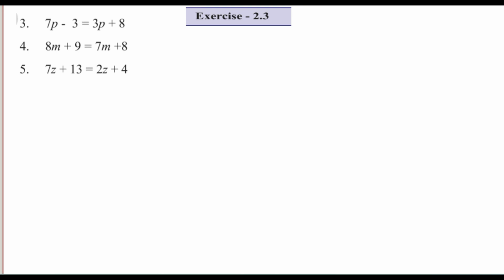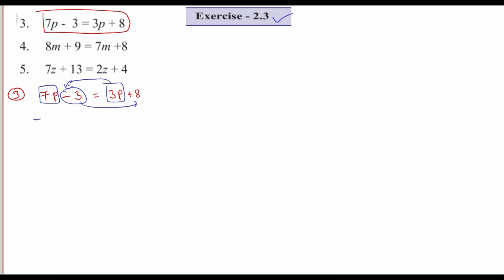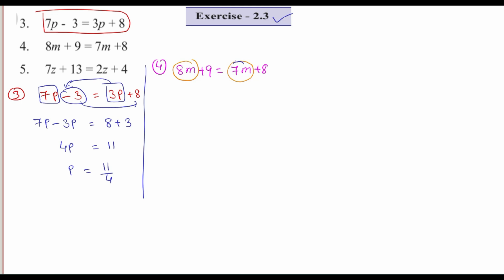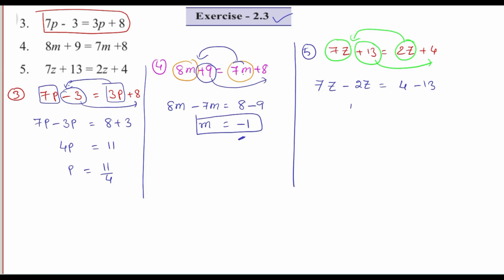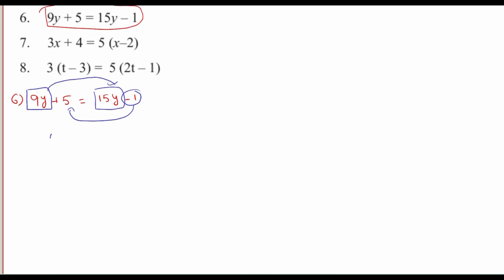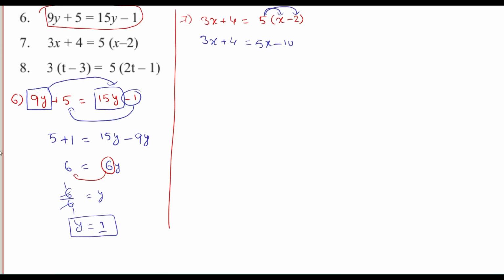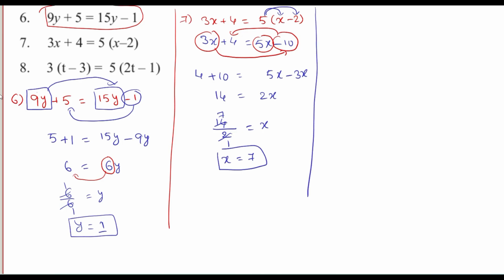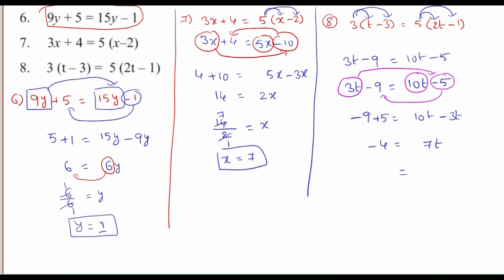# Linear equations in one variable class-8 exercise:-2.3II part-2II